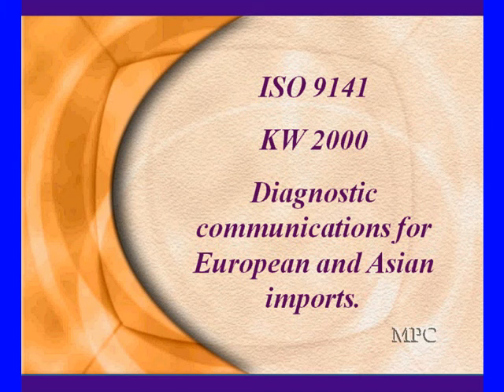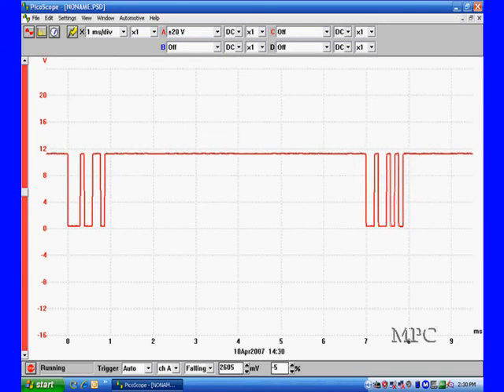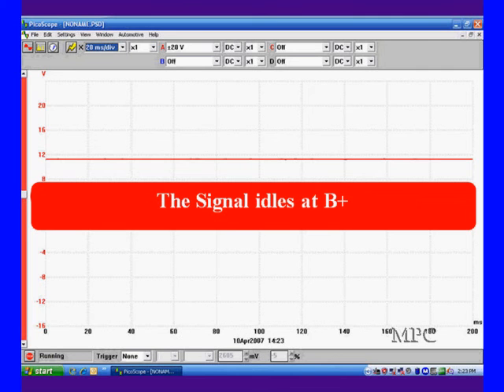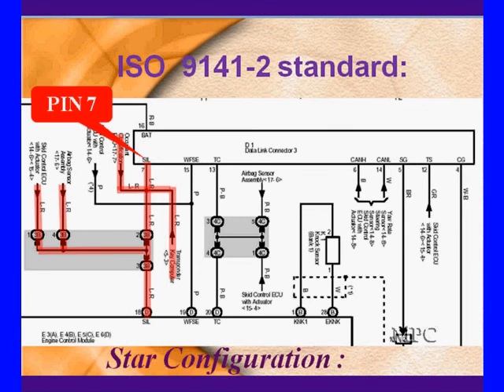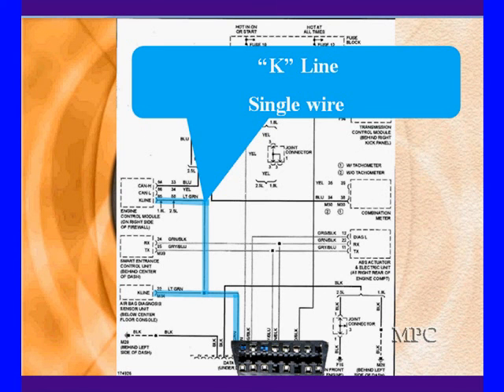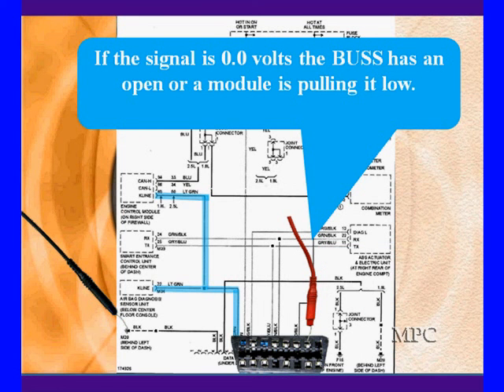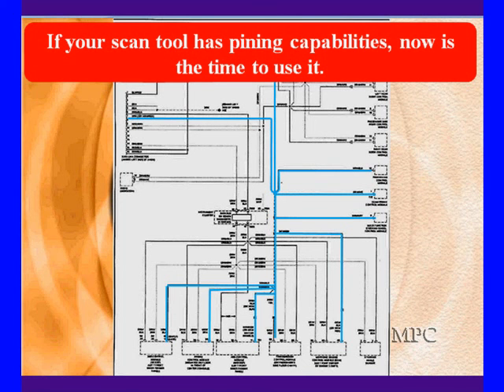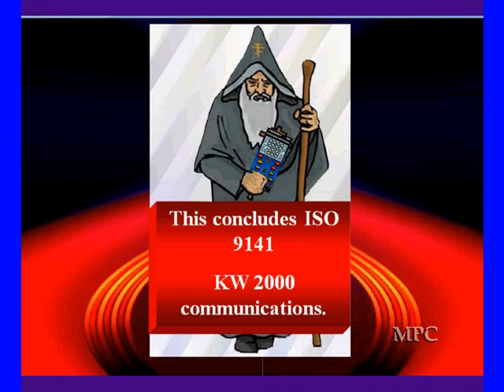14 Diagnostic Communication for European and Asian Imports - ISO 9141 - KW2000